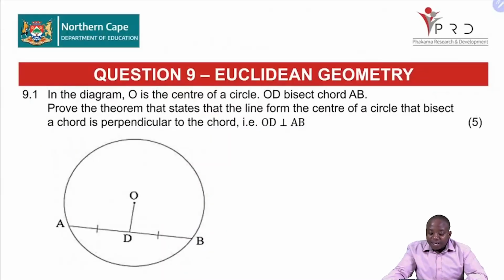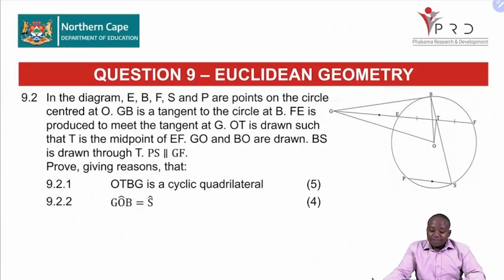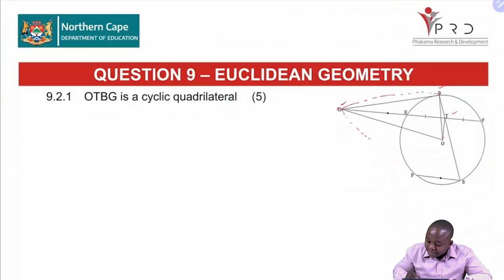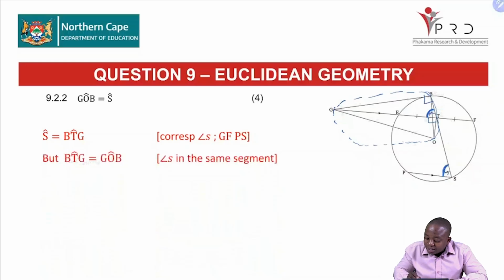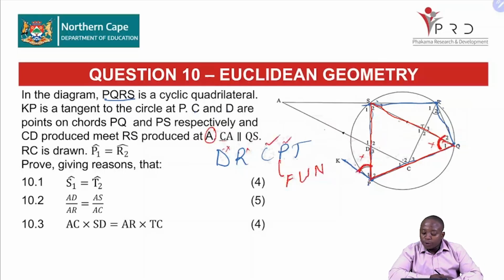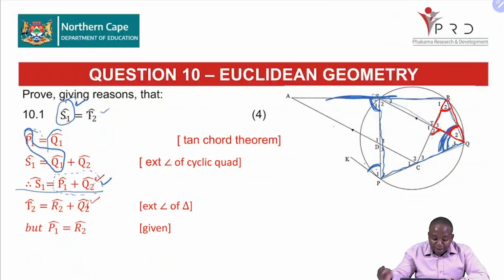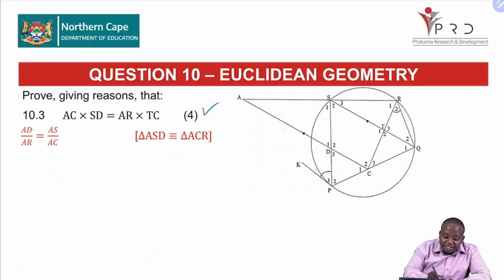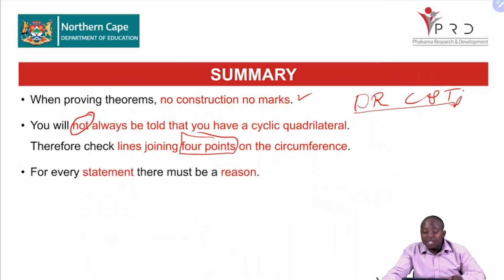MATHEMATICS GRADE 12 : EUCLIDEAN GEOMETRY PART 2